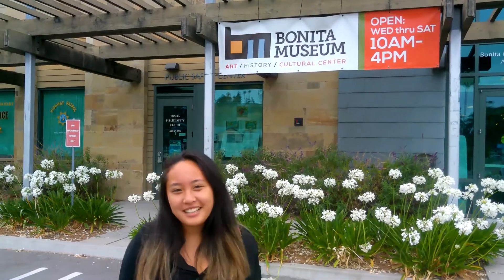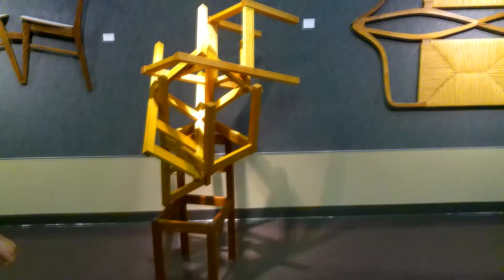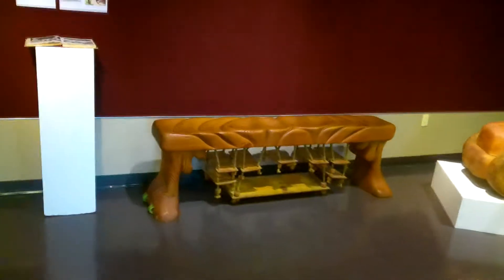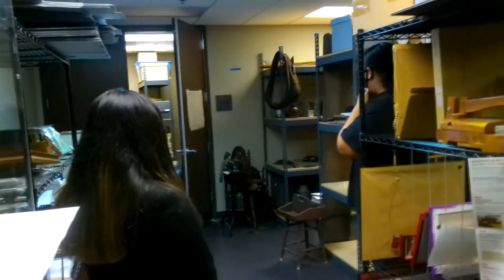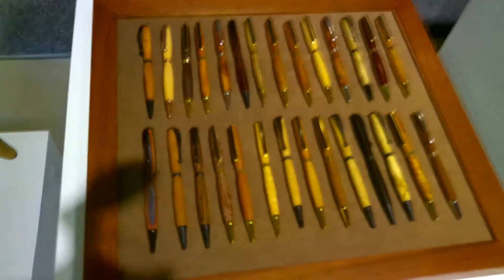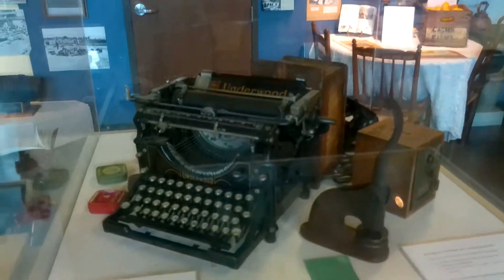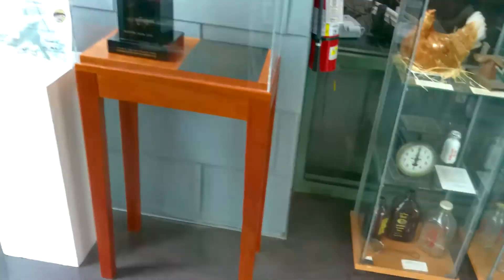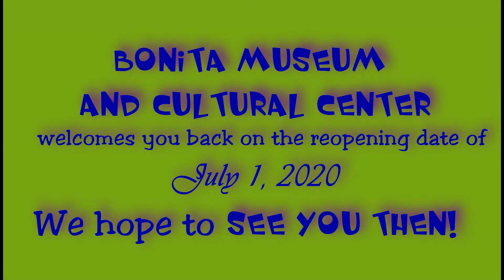Friday with Priscilla, Re-opening of the Museum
Vblogger Priscilla visits the museum as we re-open including the Woodworkers of Bonita and San Diego county exhibition.  Miguel Murillo in the archives.